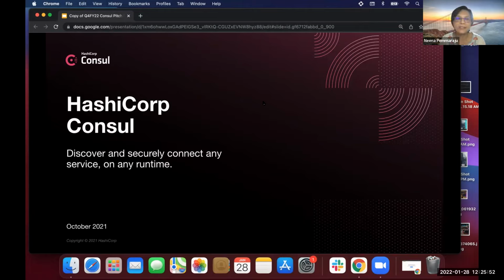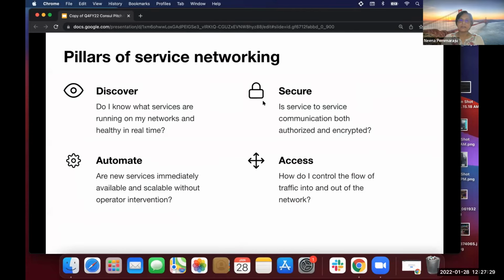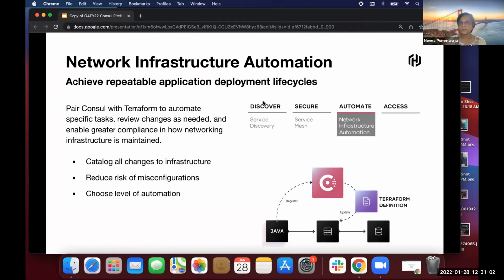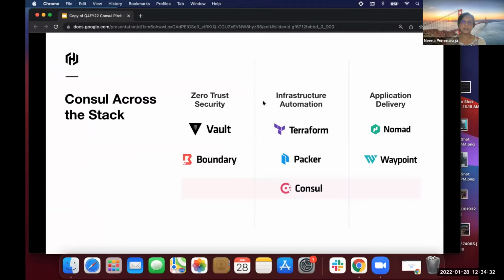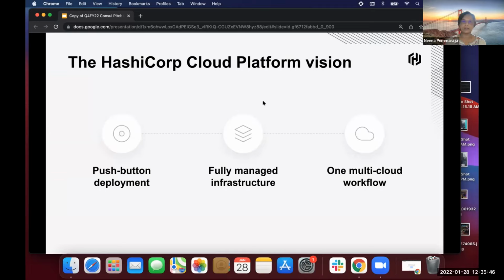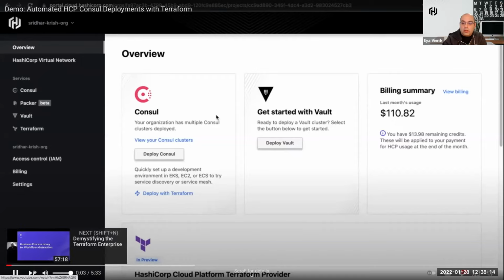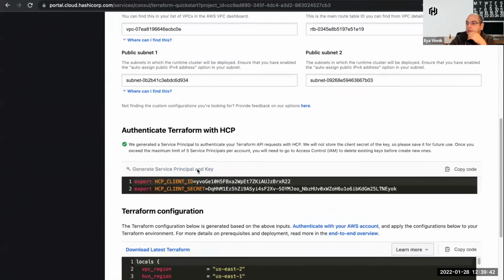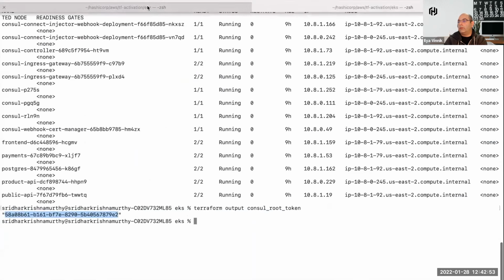Multi-Cloud Security in a Zero Trust World: Security Best Practices with Vault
Join your colleagues from Financial Services as Guy Sayer, Field CTO,  presents a high level overview of the Zero Trust approach in FSI. Kawsar Kamal, Staff Solution Engineer, presents customer use case. And they are joined by Dan McTeer, Staff Strategic Technologist and Author, Hope Blaythorne, Global Segment Leader, and
Ilya Vinnik, Global Success Manager, for a panel Q&A discussion.